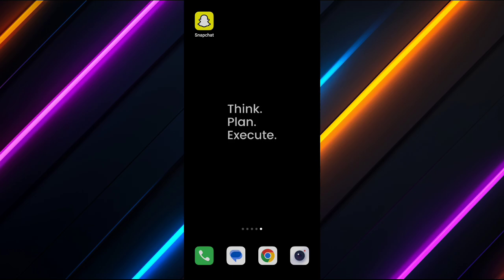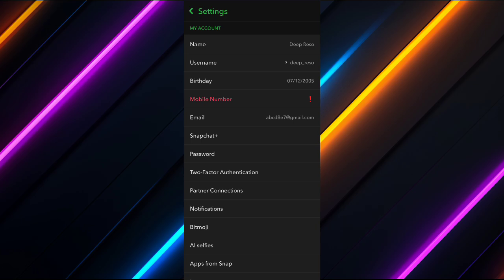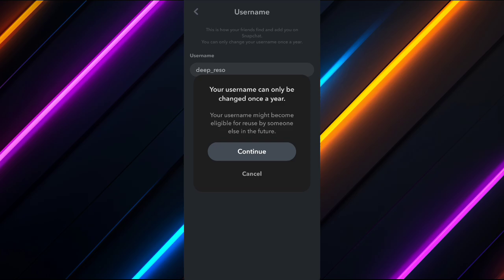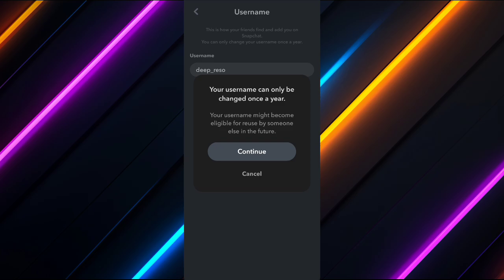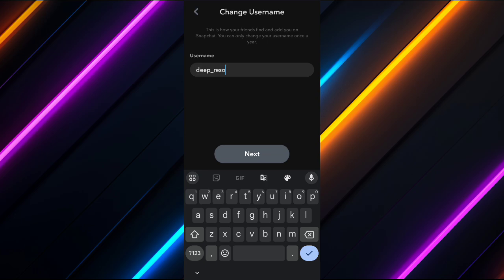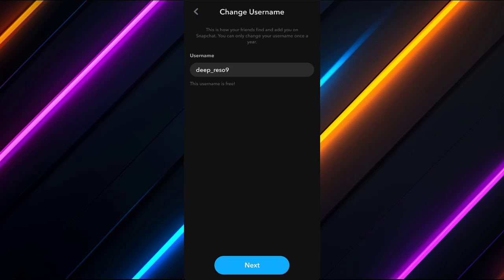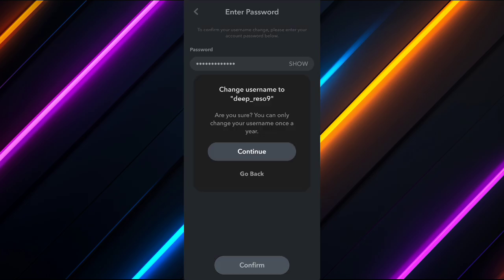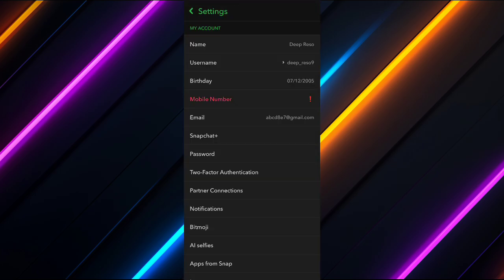How to change your username on SNAPCHAT (2024)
In this video, I’ll show you how to change your username on SNAPCHAT, so if you watch this step-by-step video completely, you will find out how to change your username on SNAPCHAT in 2024 in minutes.